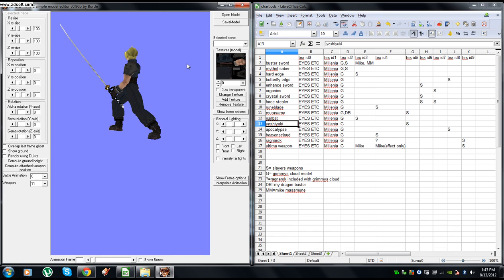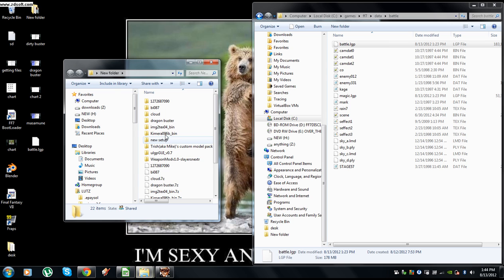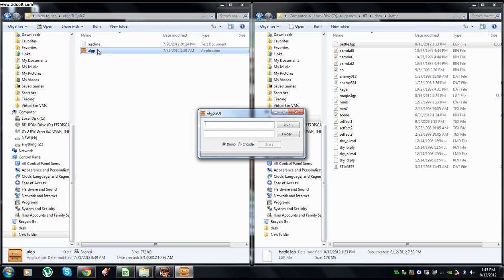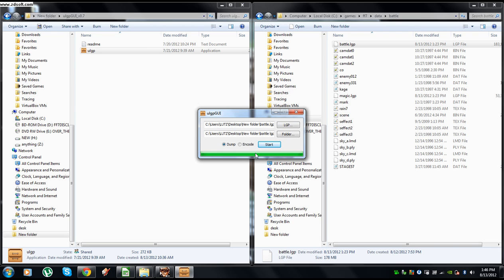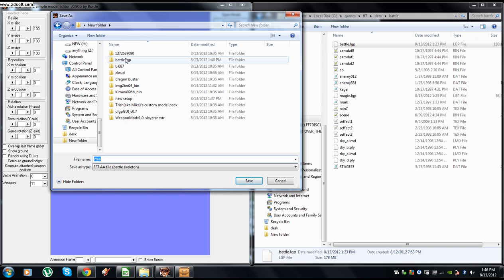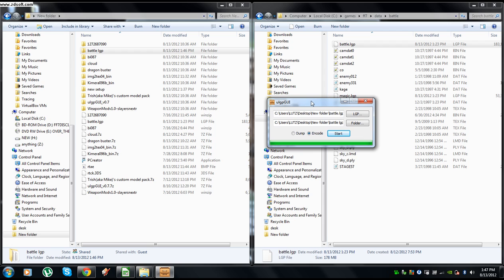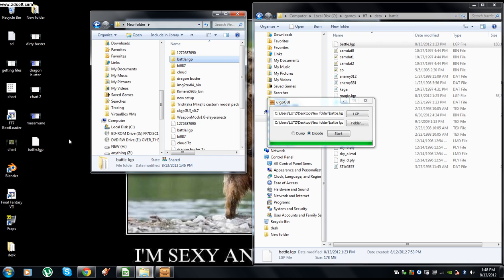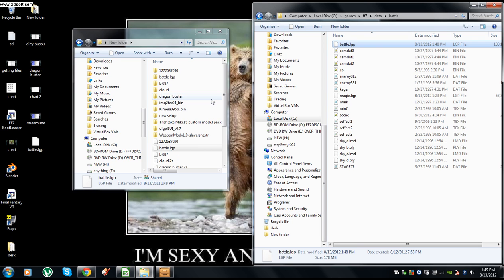PART 6 battle lgp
part 6 always back up your battle.lgp. always.
i use ulgpgui 0.7. dump the battle lgp into a folder.
use kimera to save the entire model rtaa and siaa inth the folder you dumped your battle lgp into and overwrite
now encode into a new battle lgp
CHECK THE FILE SIZE OF THE OLD LGP AND THE NEW LGP. MAKE SURE THERE IS A CHANGE IF THEIR ISNT THAT MEANS THE ENCODING FAILED. IF IT FAILS TRY ULGPGUI 0.5 OR ANOTHER LGP PACKER.
now copy the new lgp over the old one in your game directory

this is final fantasy vii for pc modded. find all your modding essentials

grimmy
millenia
slayersnext
trish aka mike
for their models

credit to
borde
mirex
aali
luksy
for their tools